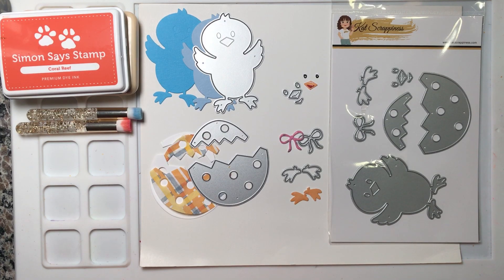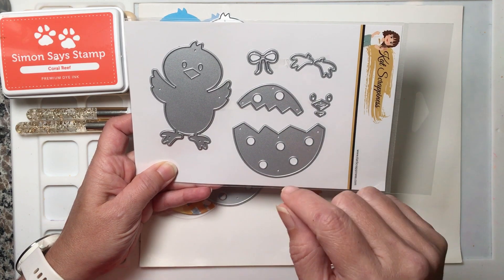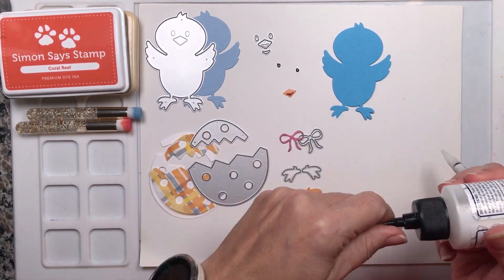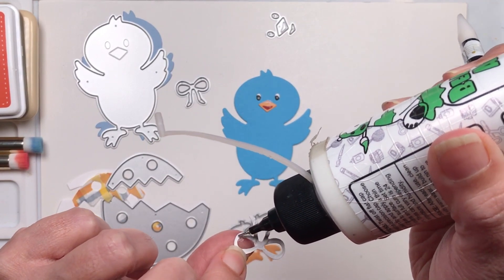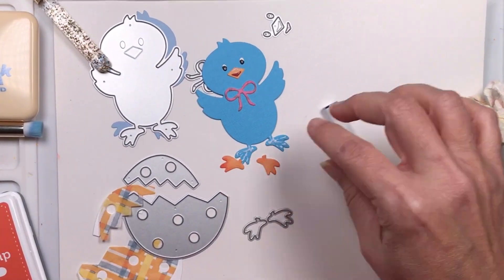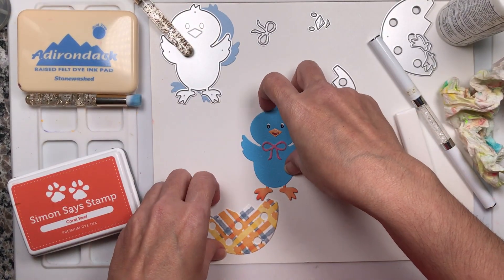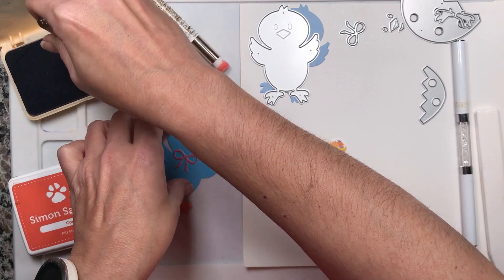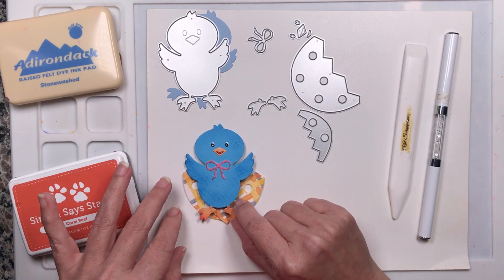Introducing: Just Hatched Craft Dies from Kat Scrappiness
Hi everyone, Dalis ( @Stamprgrl  ) here introducing the new Just Hatched Craft Die from Kat Scrappiness! This adorable birdie could be a bluebird, or a chick, your imagination is your limit.

Approximate Measurements:

Chick:  3 3/8 X2 3/8
Bottom Half of Egg: 1 1/4X 2 3/4
Top Half of Egg: 3/4 X 2
Bow: 3/4 X 3/4
Feet: 1 1/2 X 1 3/8
Face: 5/8 X 5/8